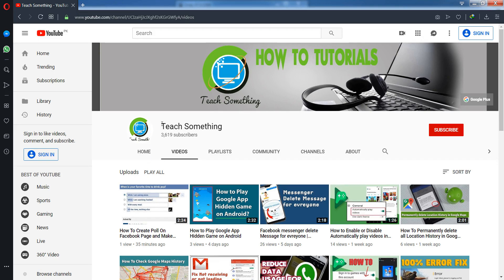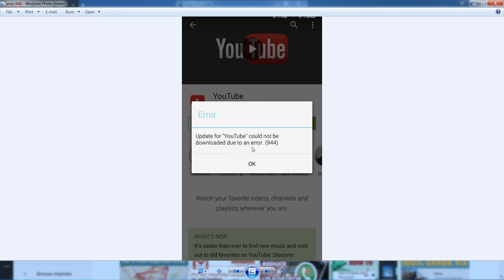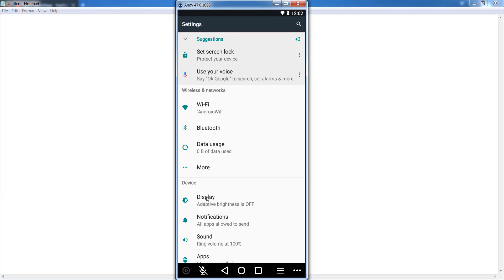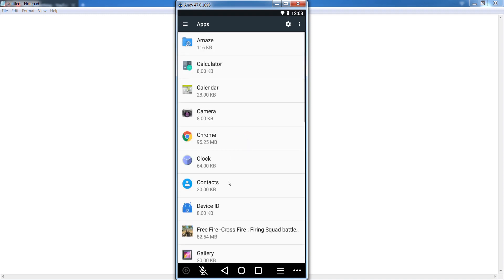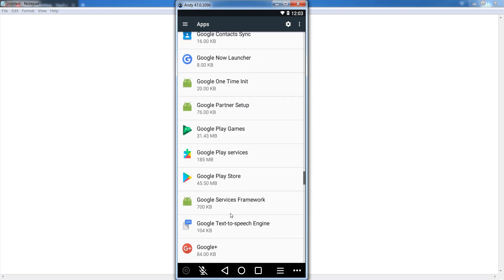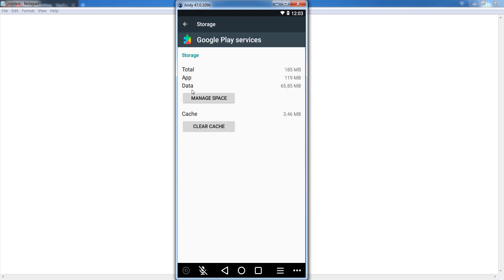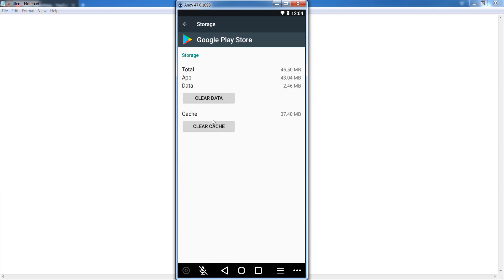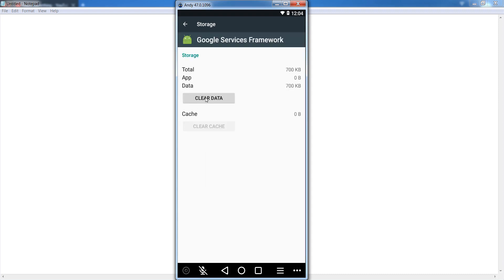how to fix can't install aap error 944 in google playstore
In this video tutorial i will gonna show you how to fix how to fix can't install aap error 944 in google playstore. This video tutorial in English Language.